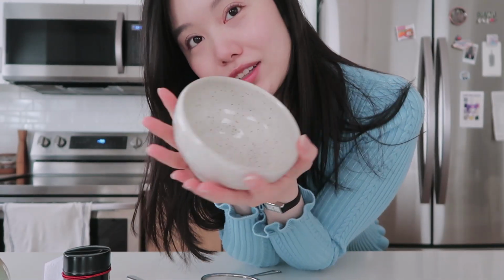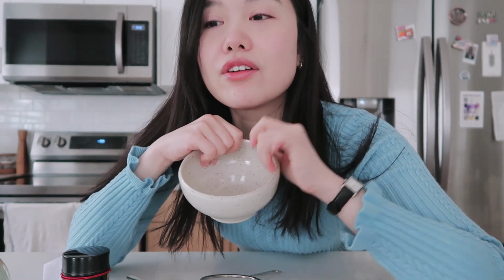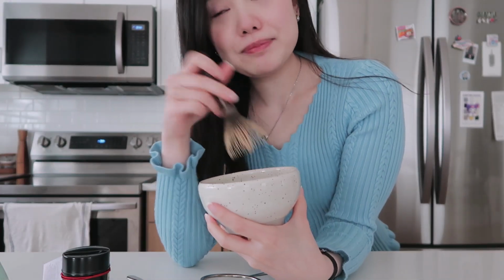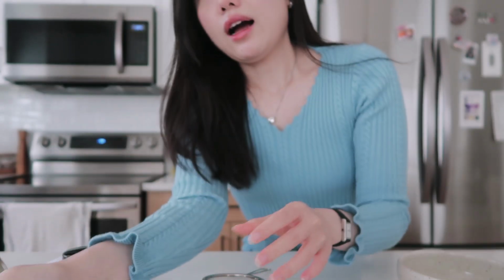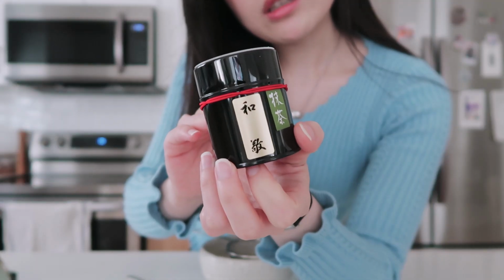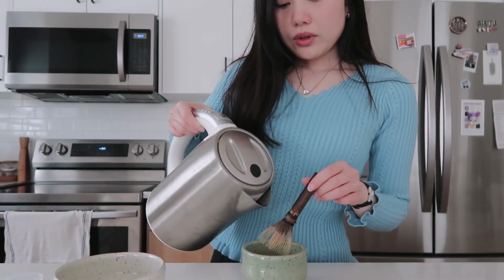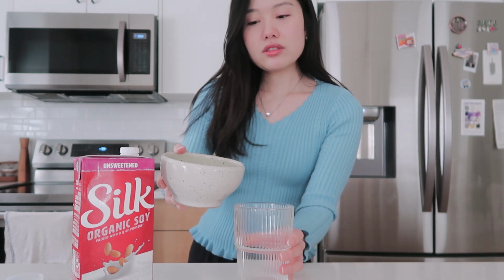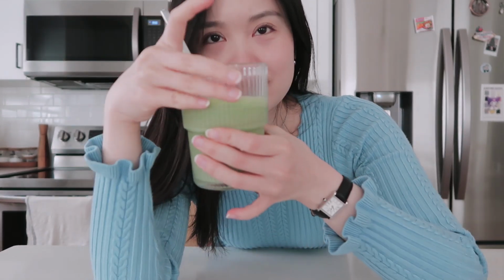why i haven't been posting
♡ Nancy